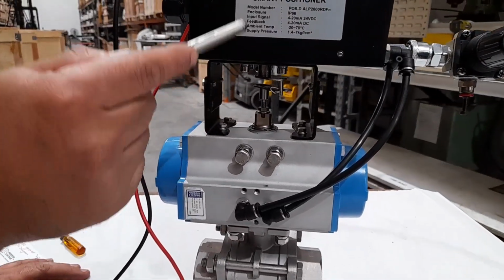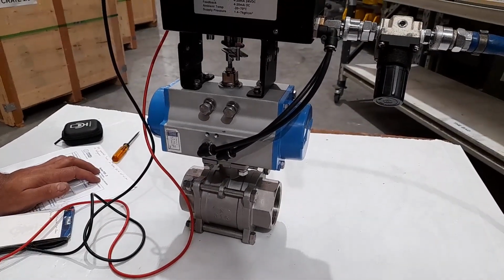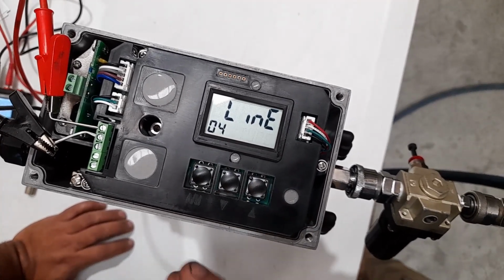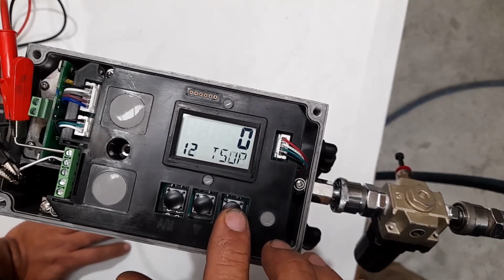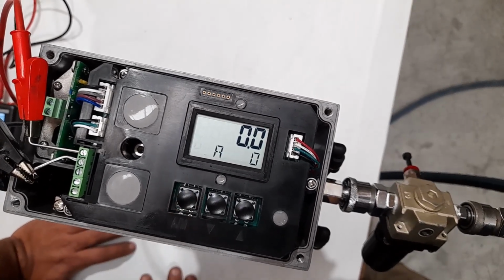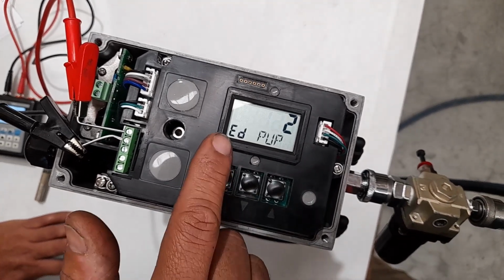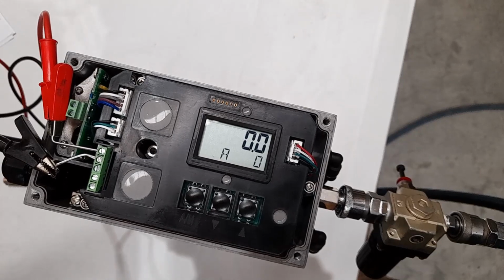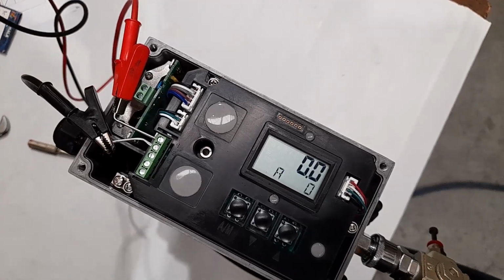Digital Smart Electro Pnuematic Positioner Installation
How to mount, set up, install and calibrate a Digital Smart Electro Pneumatic Positioner. This unit has 4 ~ 20 mA Input and Output signals and is powered directly from the 4 ~ 20 mA Input signal so no additional power supplies are required. Featuring a Numar interface, a die cast aluminium body with an IP66 rating, this Digital Smart Positioner allows for accurate modulation of Pneumatic Actuators.